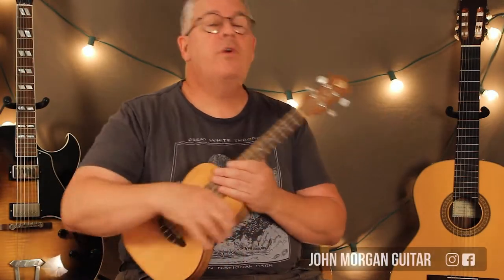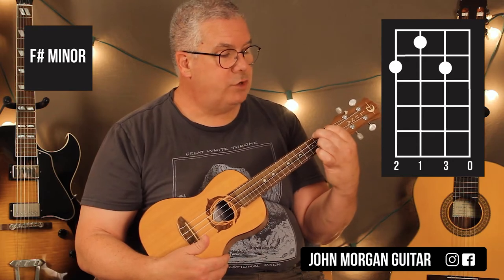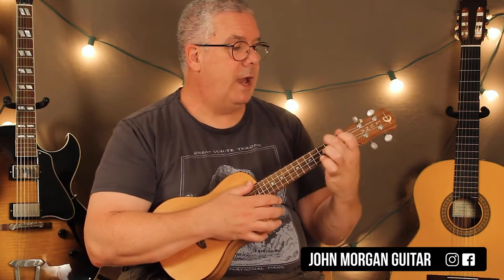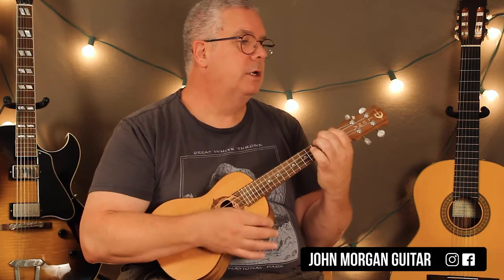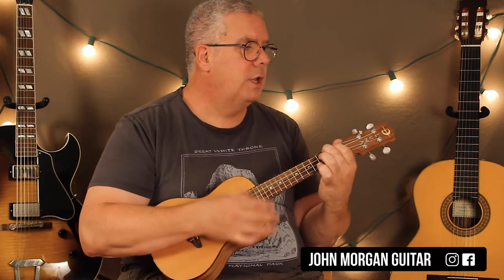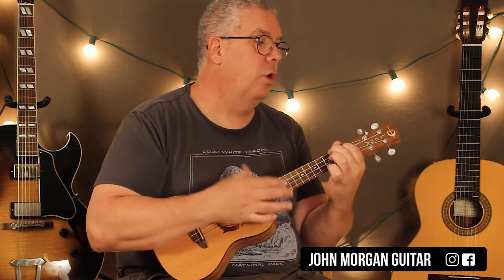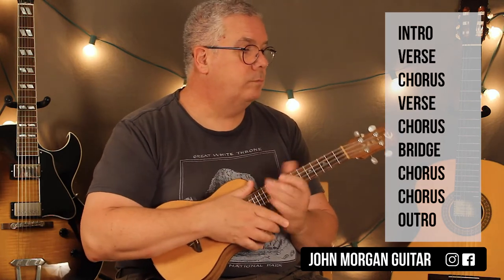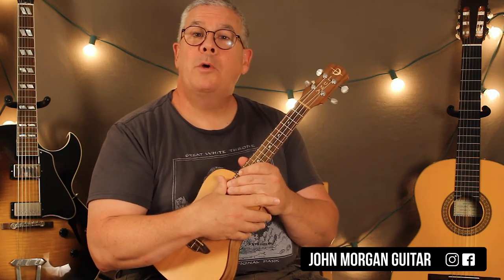How to Play "Take Me Home, Country Roads" by John Denver (Ukulele)